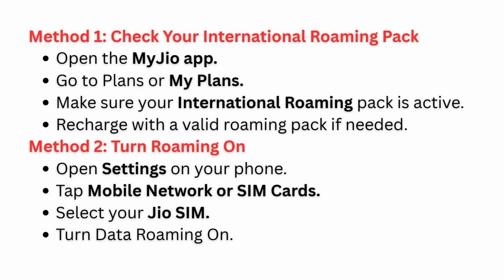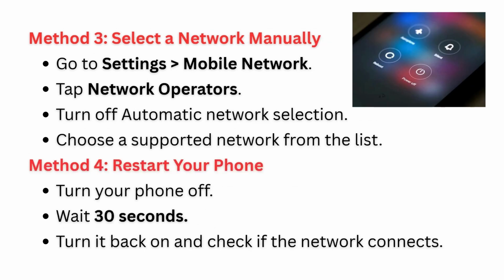How to Fix Jio International Roaming Not Working – IR Activation, APN, Network Select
Is your Jio international roaming failing to work after arriving in another country? This guide covers the most common causes including international roaming not being activated on your account, incorrect APN settings for the roaming network, and how to manually select the right network operator when automatic selection fails. Every fix is explained clearly so you can get your Jio SIM working abroad without needing to call customer support. Fix your Jio international roaming with this complete IR activation, APN settings, and network select guide.